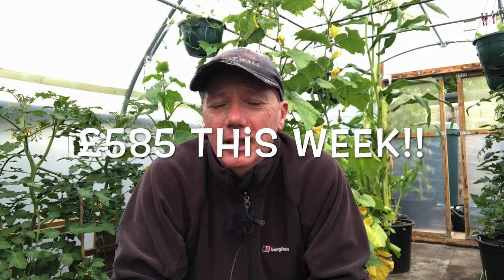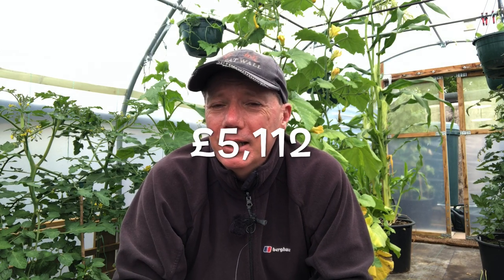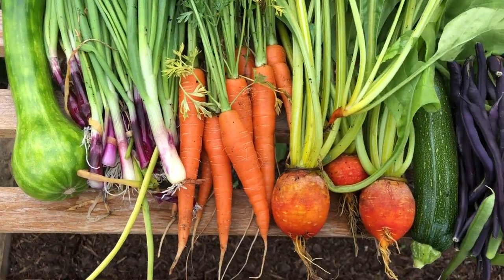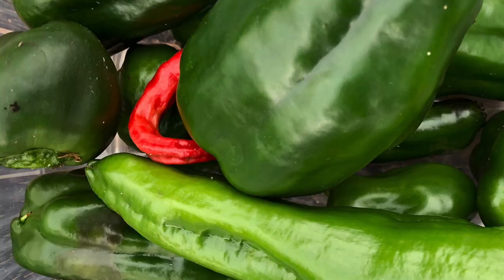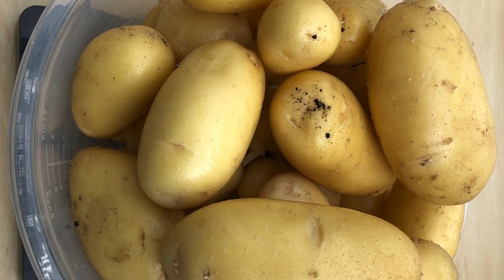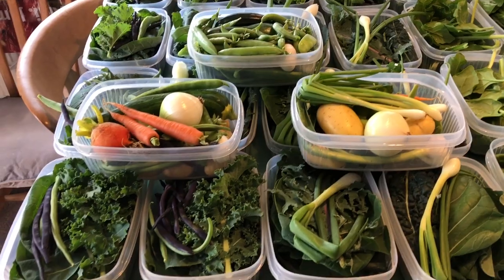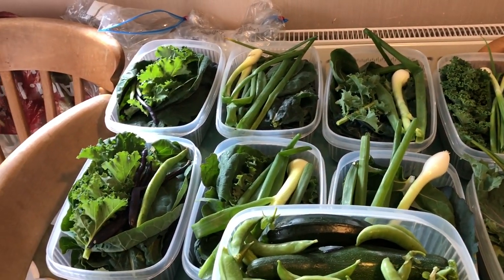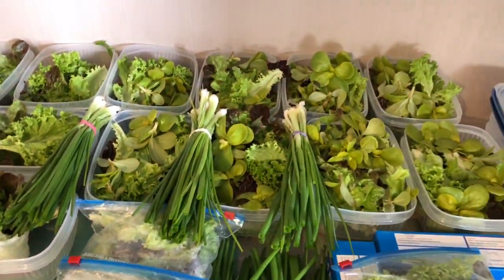The joy of big and little harvests